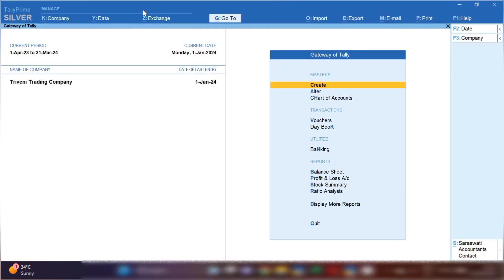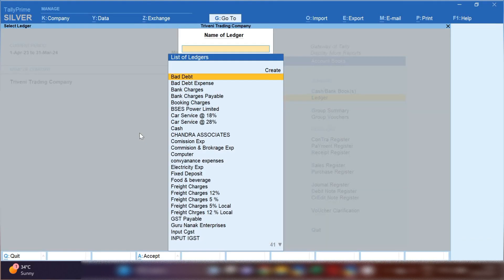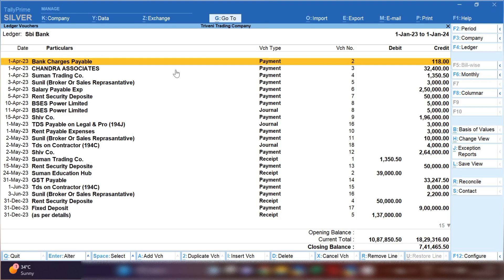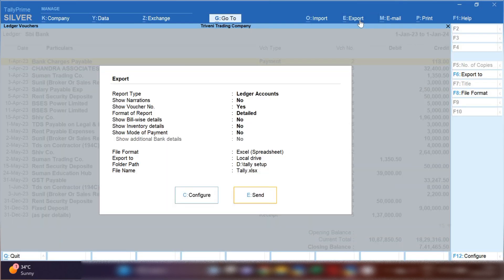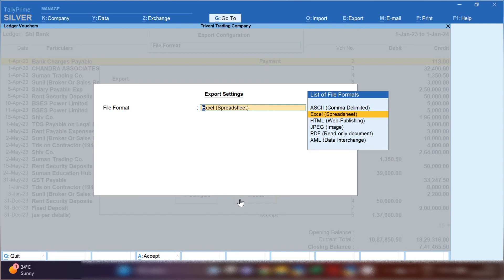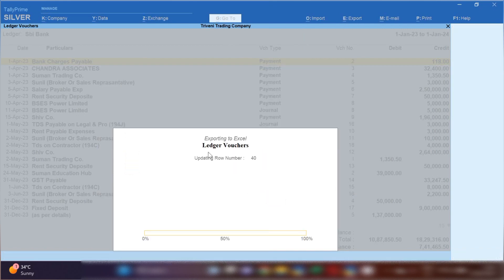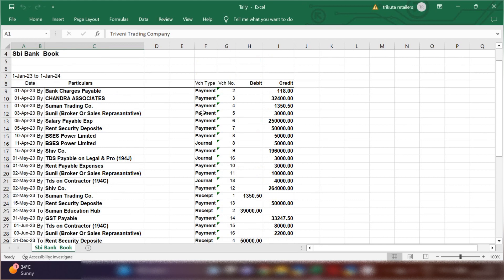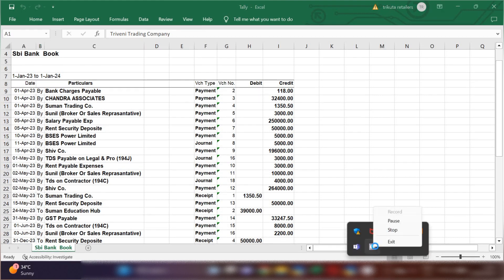How to Download Bank Reconciliation in Excel format in Tally Prime l by Suman education hub english